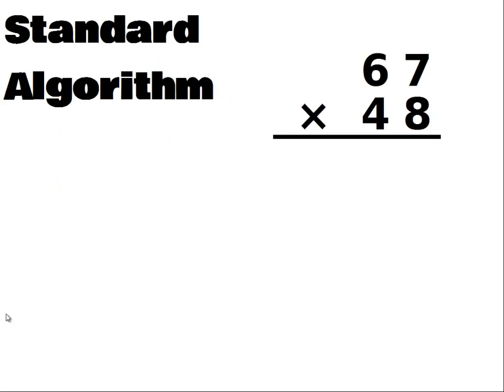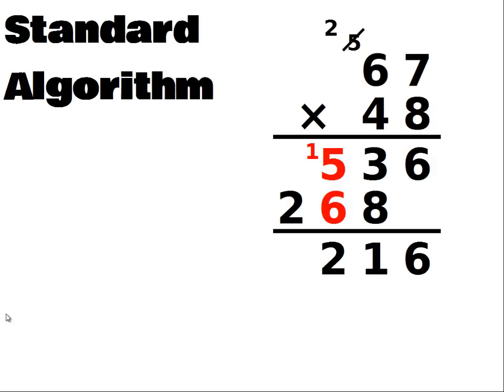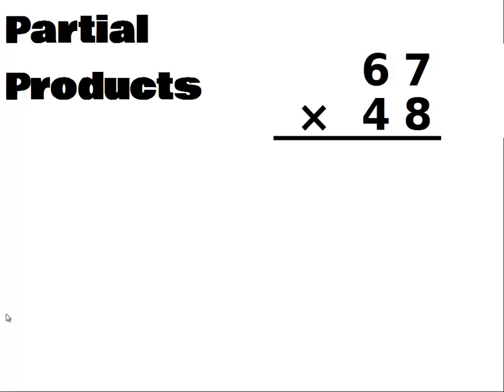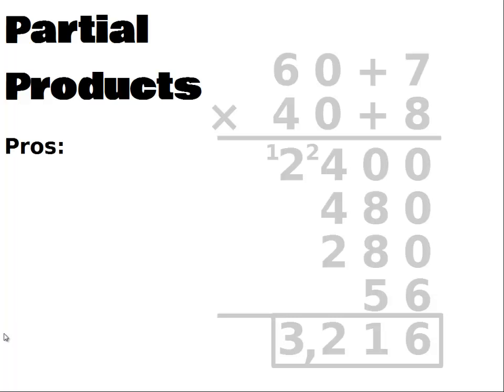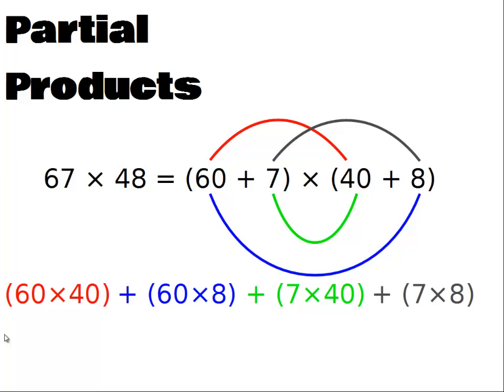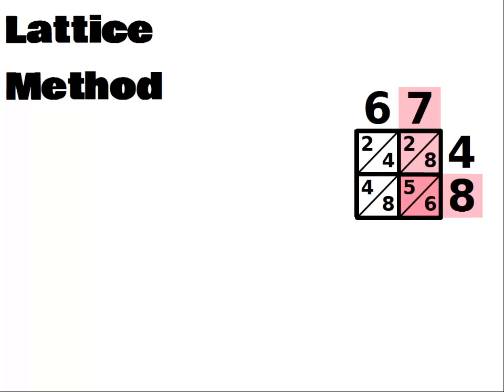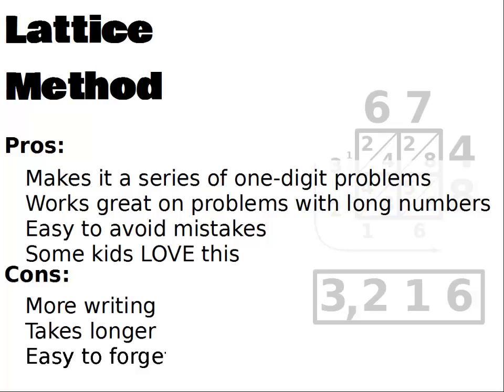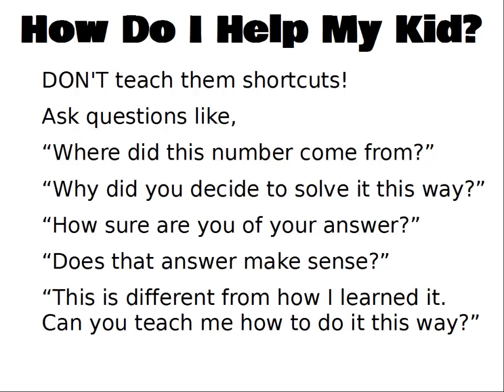Multiplication Algorithms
An explanation of different multiplication algorithms that elementary students have to learn targeted at their parents.